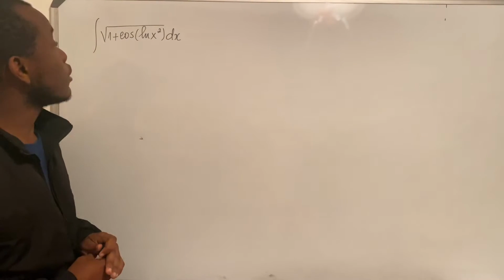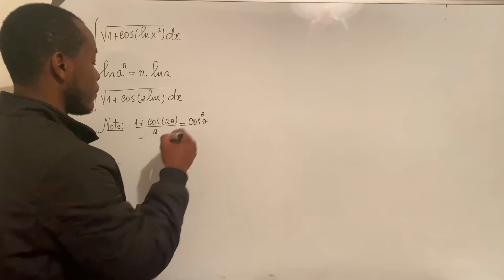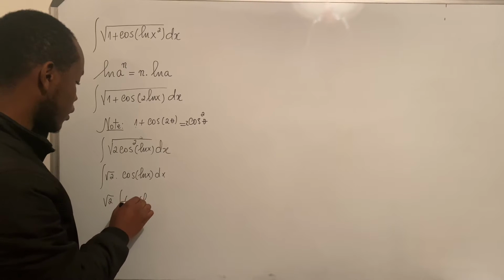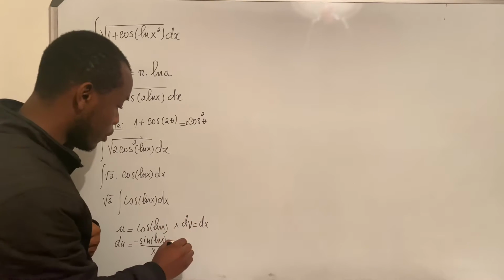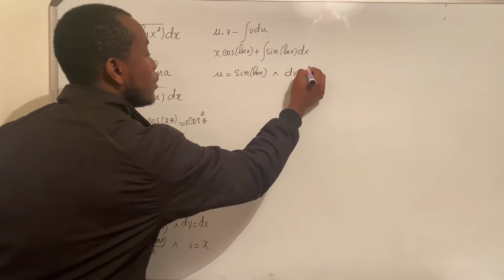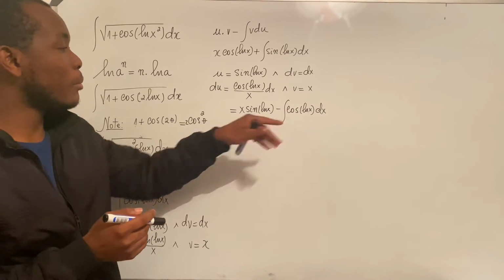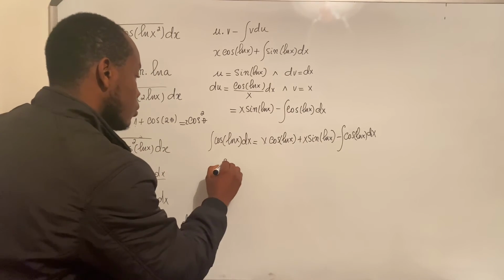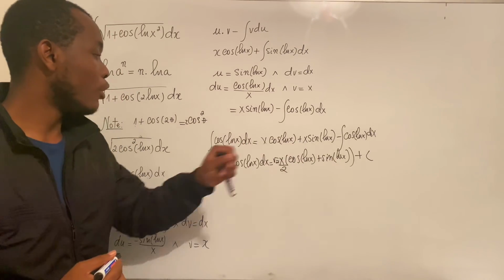Calculus: which one works between substitution and by parts ?